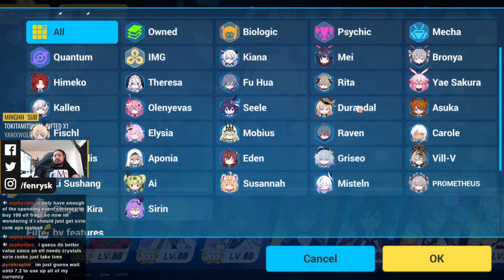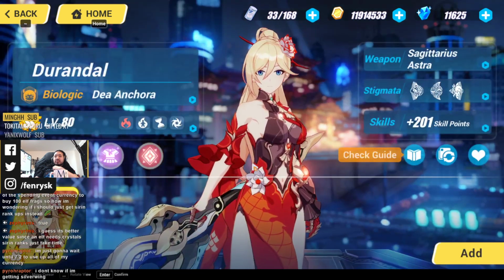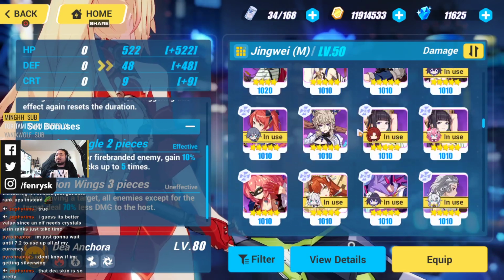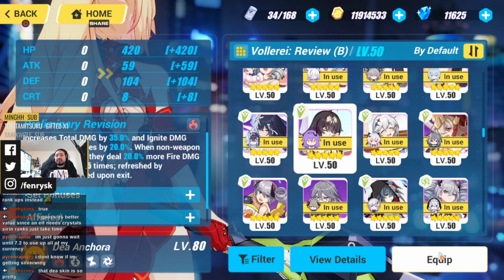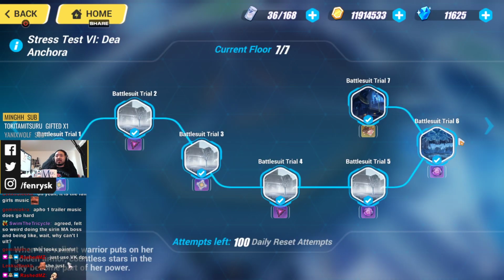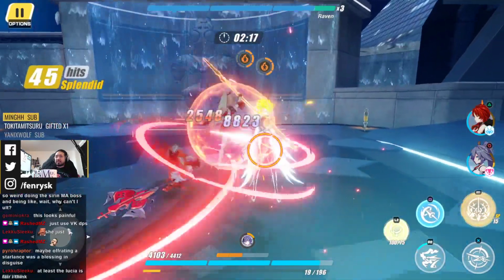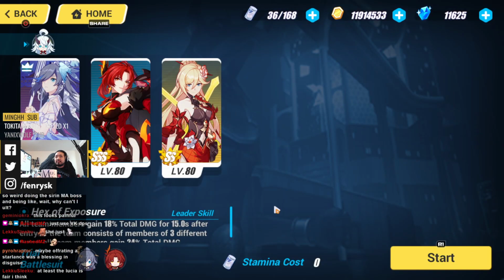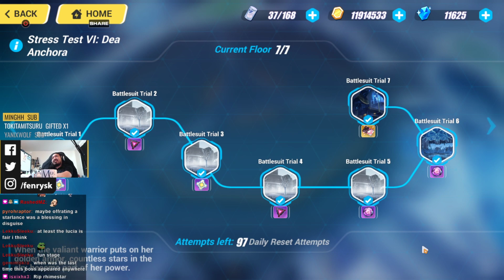HI3 Dea Anchora Stress Test refresher (low gear higher gear) and bonus Rimestar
Now that everyone got their option boxes, I figure it's a good time to revisit this.
There is a lot of farming and prep rots required with low gear in a way that's a pastiche of old meta honkai from 2020- early 2021.

a level 35 starlance will probably be better if you have one from offrates
any other level 50-65 statstick will be good too. you can see how fast the content gets deleted soon as i we switch to level 50 Lucia.